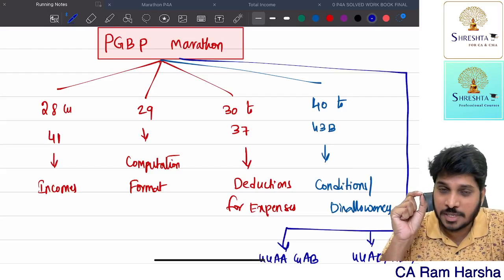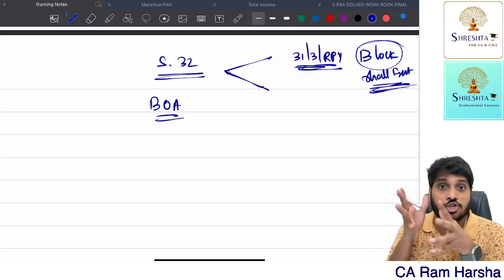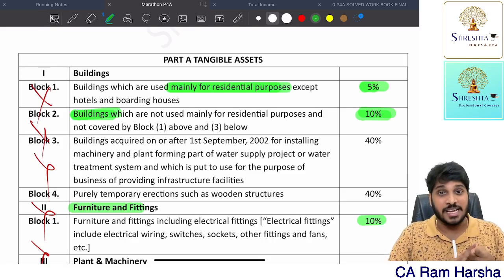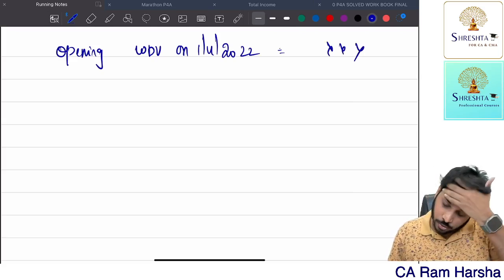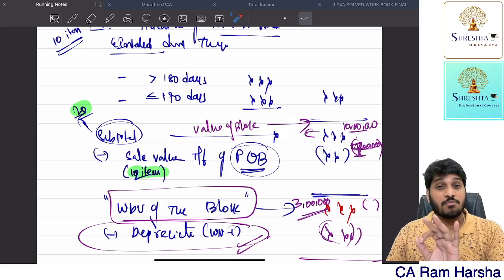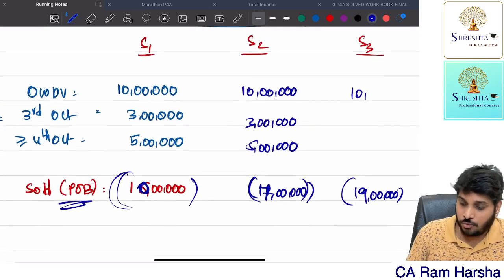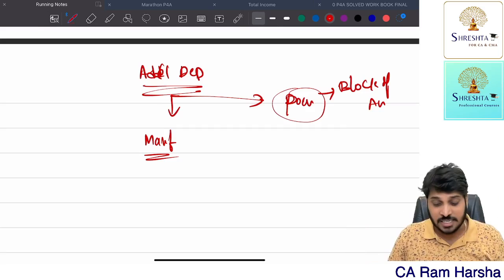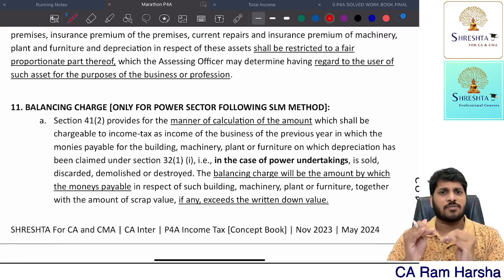PGBP REVISION | INCOME FROM BUSINESS OR PROFESSION | PART 1 | DEPRECIATION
1. Advanced Auditing and Professional Ethics  - CA Final
2. Auditing and Assurance - CA Inter

Eat Healthy!